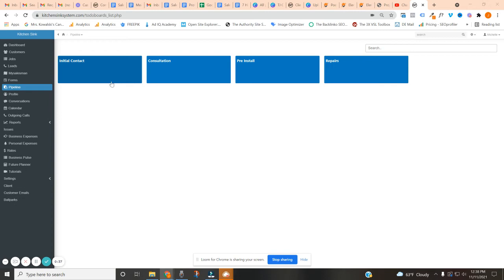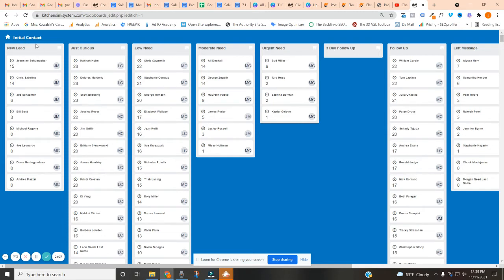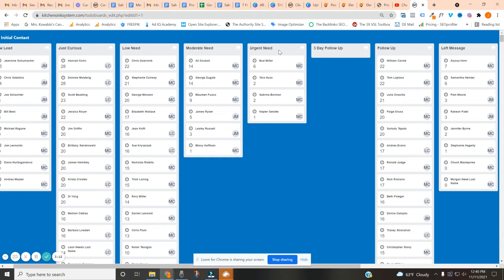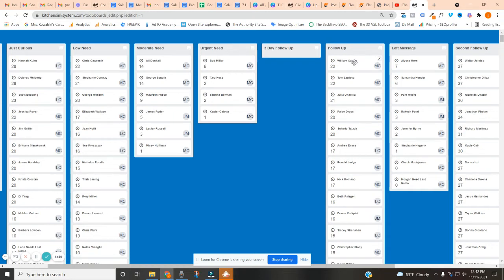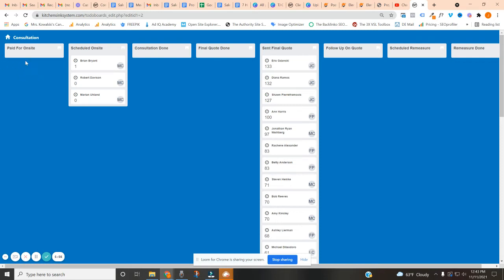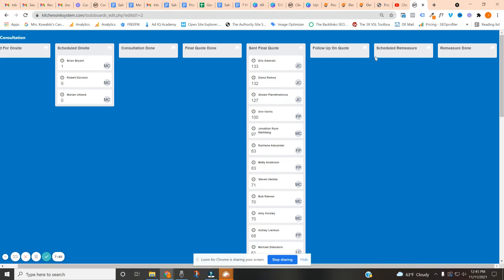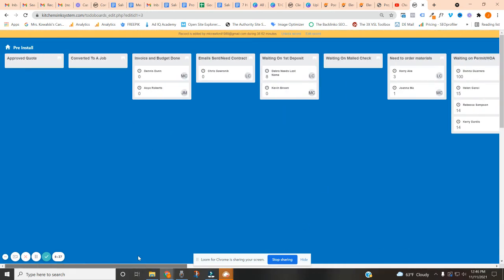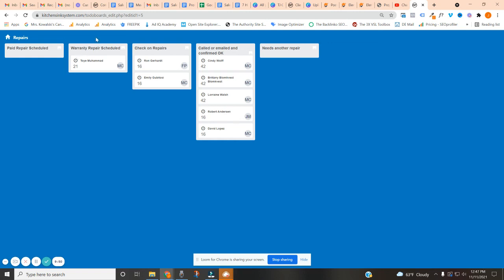What Is A CRM Pipeline And Why Does Your Business NEED It? | Increase Your Sales | Decrease Issues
Are you currently looking at CRMs for your business and not sure what a pipeline is and more importantly, why you need it?

A pipeline is used to manage your customers from the very first time they contact you all the way until you complete their job.  It's a really good way to manage your business because it allows someone to jump in and know what's going on if the main person were out sick, left the company, etc .